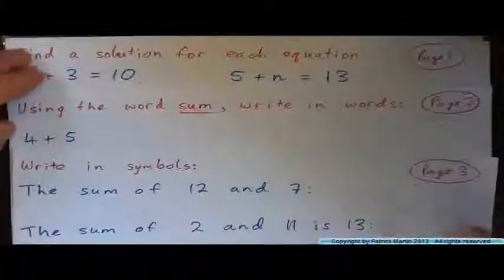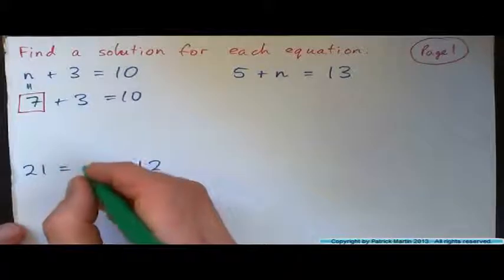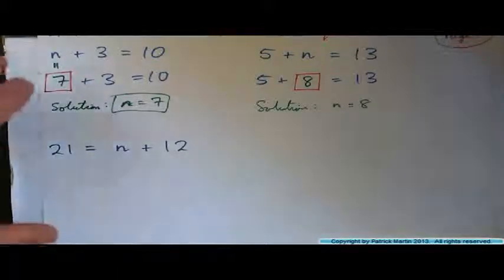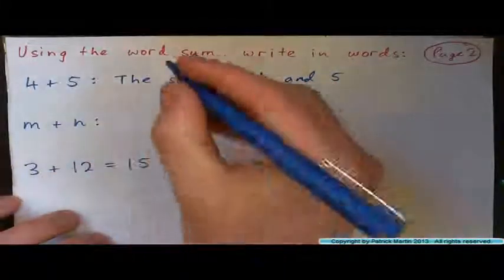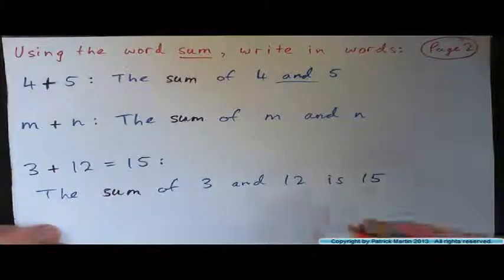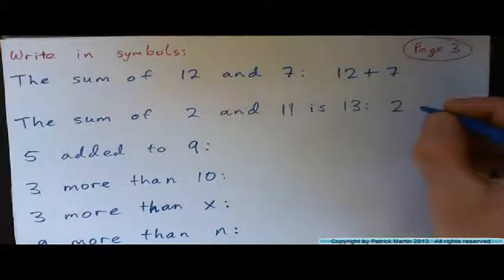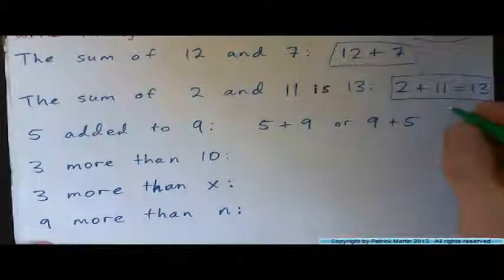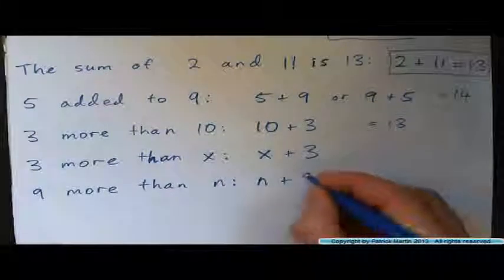Solve problems with "Sum", "More than"